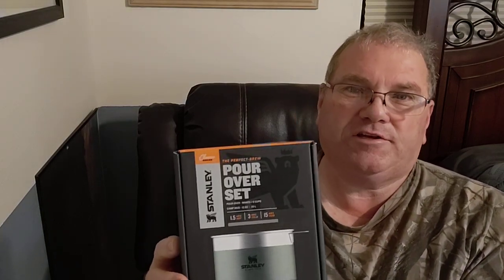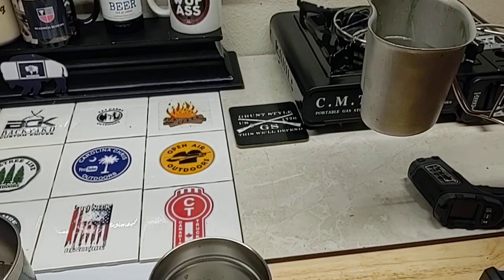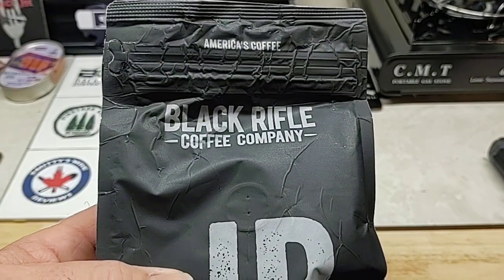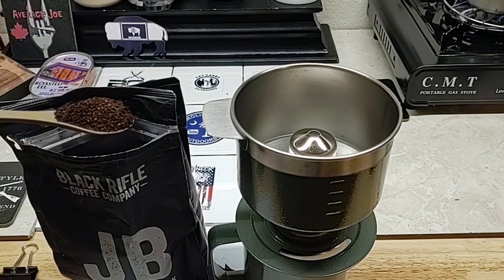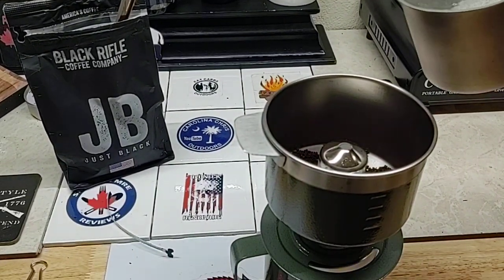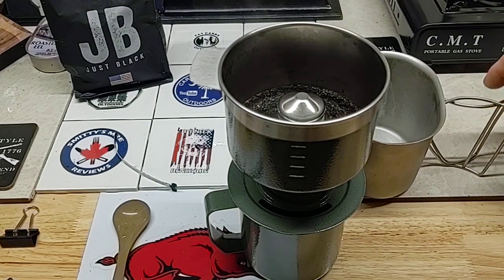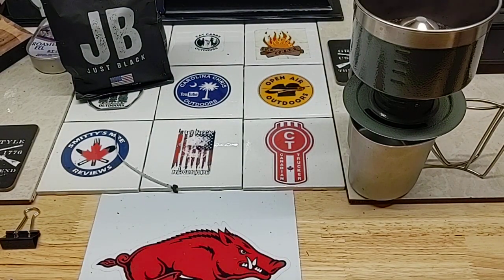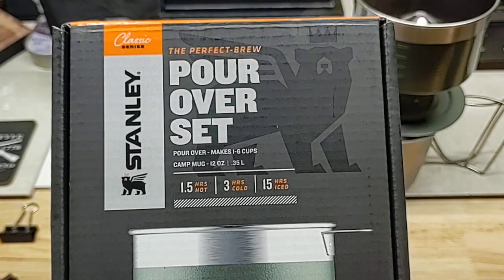Stanley pour over coffee maker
Stanley pour over coffee maker Black Rifle Coffee Just Black